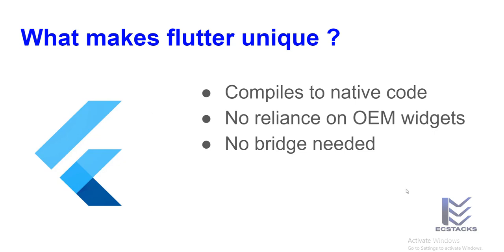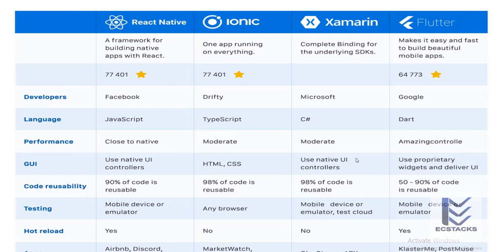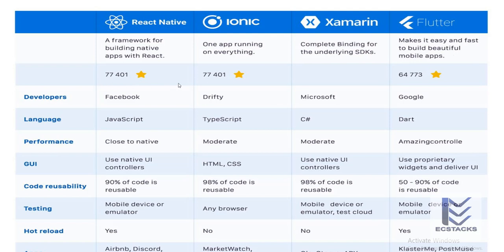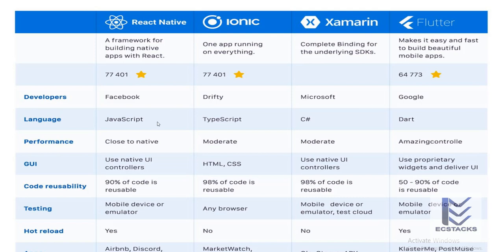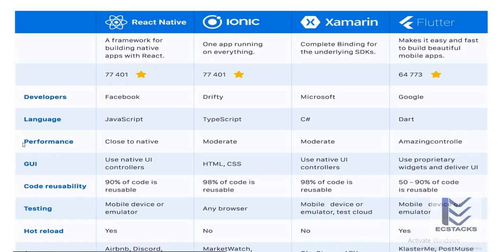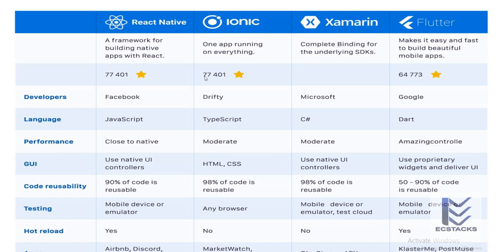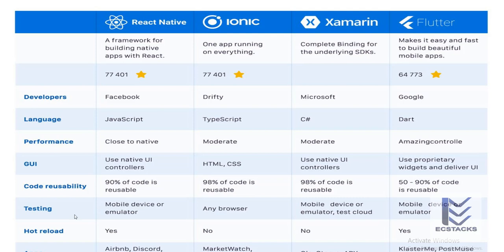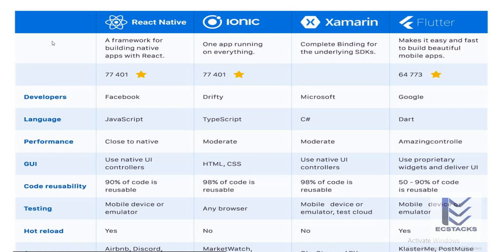why should we choose flutter?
Flutter is a cross-platform mobile application building application which means you can build android and Ios apps by using a single code base.